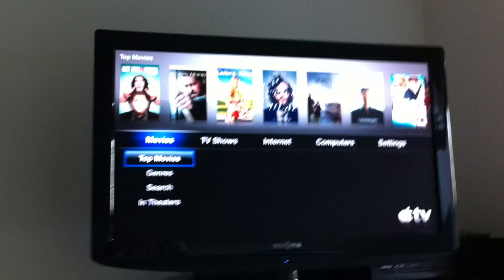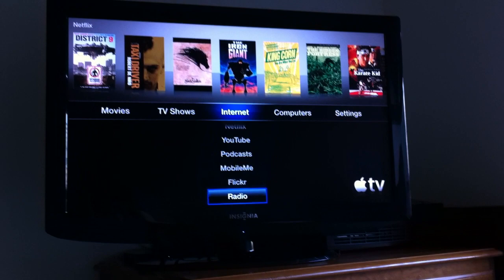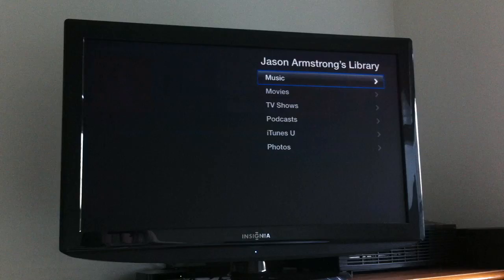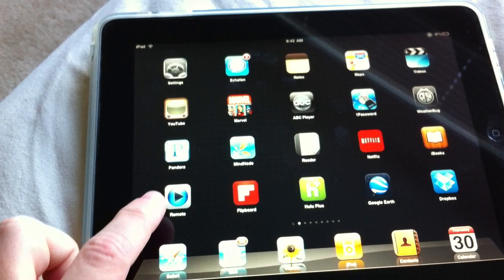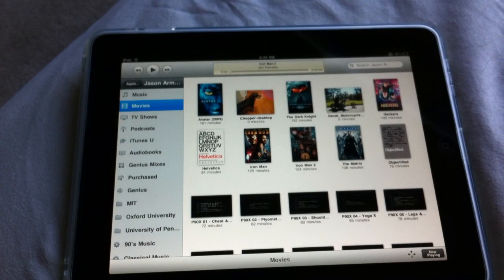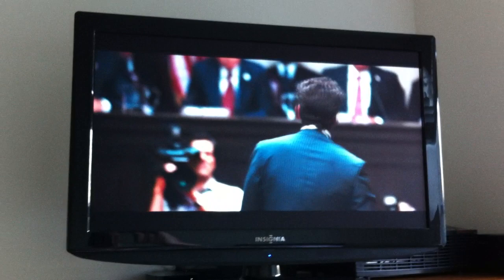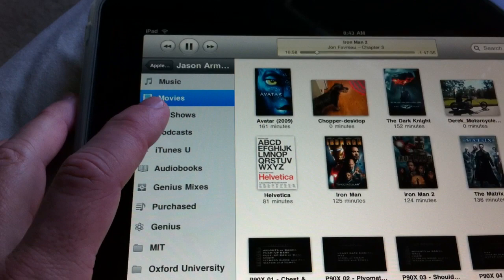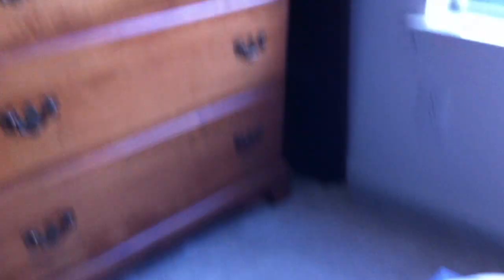iPad as Apple TV Remote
One of the best (if not THE best) features of the new Apple TV actually involves the iPad (or iPhone and iPod Touch). Apple TV can utilize the iPad as a remote. Using the Remote app on the iPad I can pull content (movies, music, podcasts, etc.) from my iMac in my living room and stream it via WiFi to the new Apple TV and display it on my TV. Very cool!